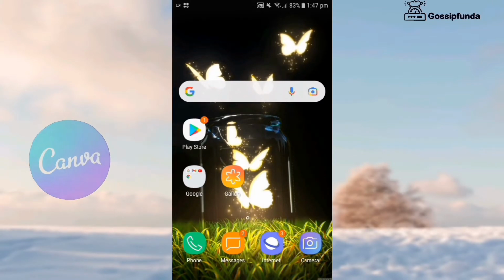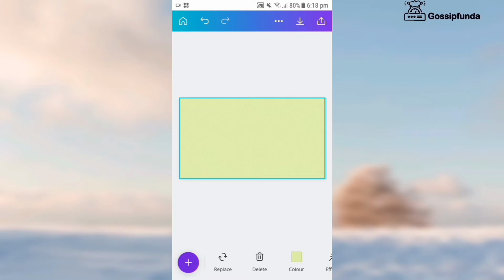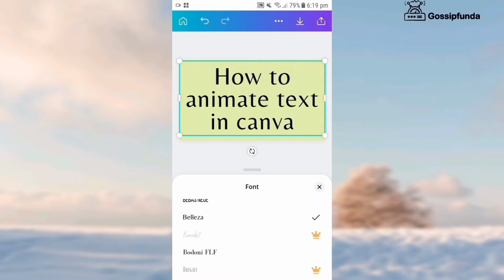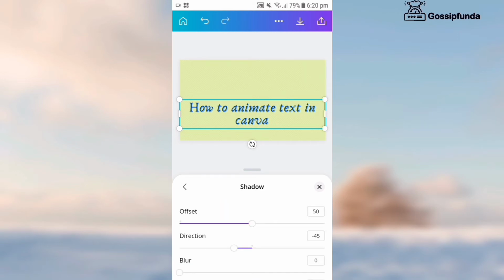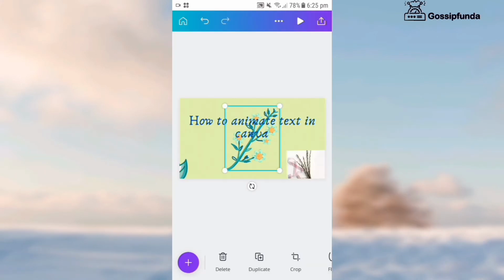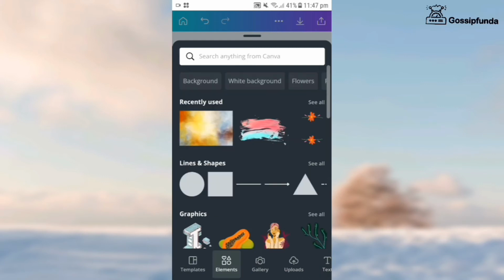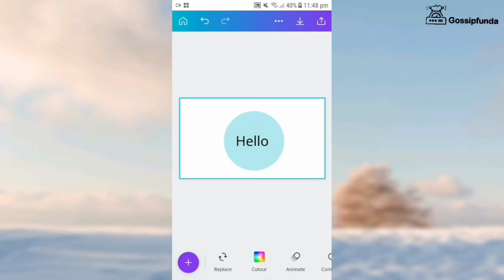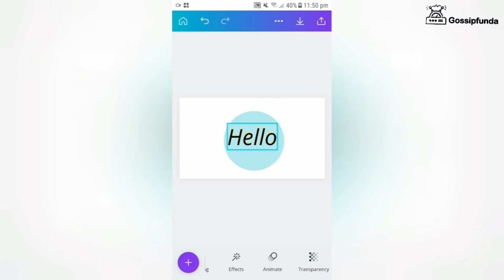How to animate text in a Canva 🖼️🎬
Let's know how you can build your design template more effective & creative with the help of Canva text tool kits  just by using few steps With Gossips fund

Timeline for How to animate text in Canva 🖼️🎬

0:04 - Intro
0: 19 - Method to create & edit the text  in Canva
4:31- Creation of a logo in Canva
6:56 - Outro

1. Link to the short in question
2. Link to your YouTube channel (for ownership verification)